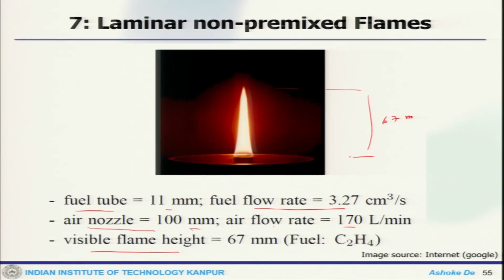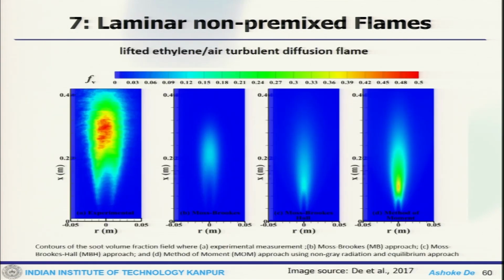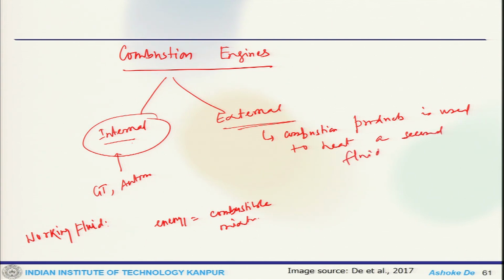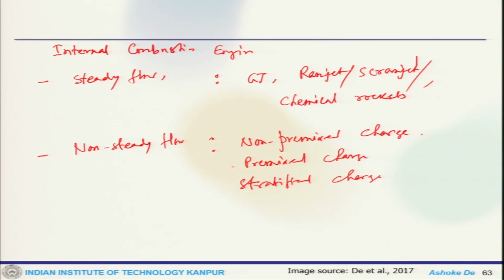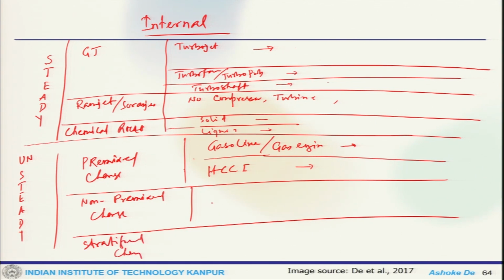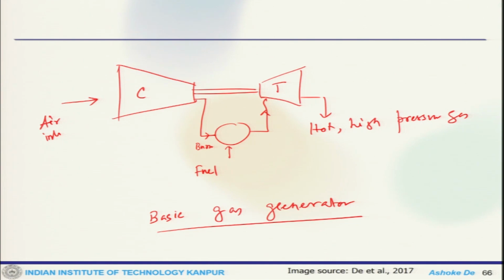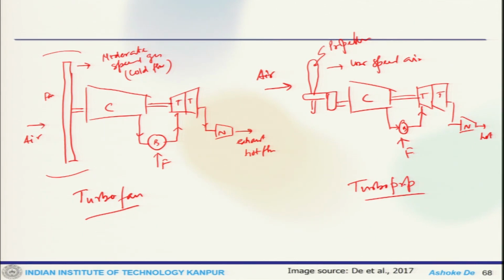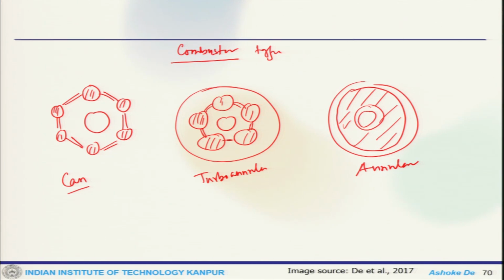Lec 22 - Laminar Non-Premixed Flames (contd.)